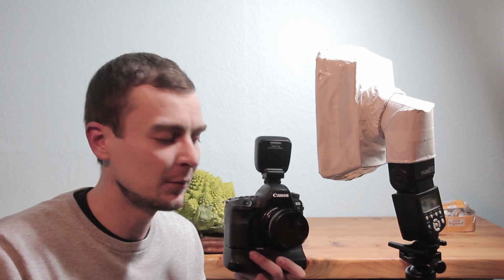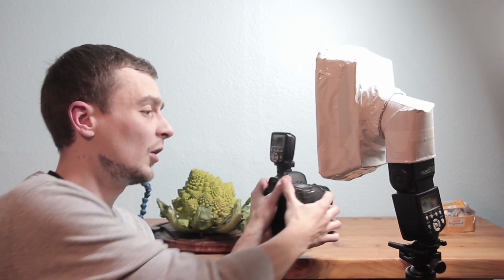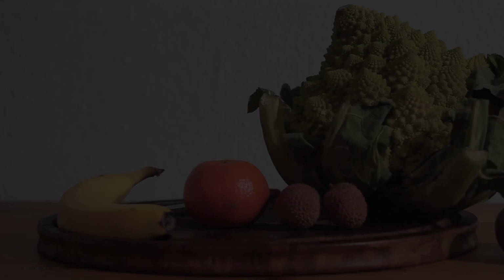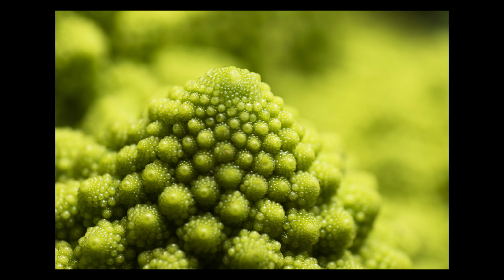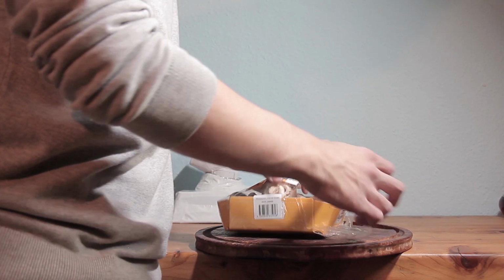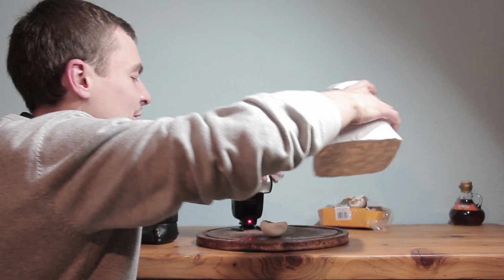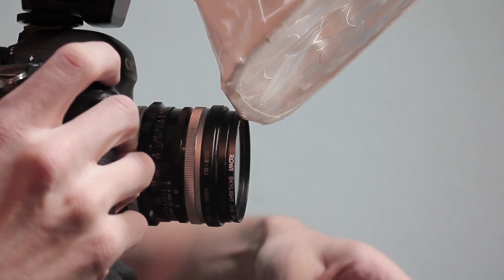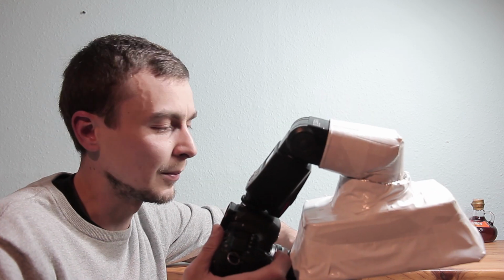Macro Photo Subject Ideas in the Kitchen pt . 1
Today we are going to take creative Macro Photos in the Kitchen!
If you are looking for macro photography subjects or ideas, this is the video for you... ;)

0:00 Intro
0:33 My Camera Set-Up
3:52 Subject 1: Romanesco Cauliflower
5:59 Subject 2: Mushrooms
8:38 Subject 3: Mandarine

Camera Equipment used in this video:
Camera Body [Canon 6DII]
Lens [Canon FD 50mm /1.8]
Lens [Canon FD28mm /3.5]
Speedlight [Yongnuo YN 560 III]
Camera Equipment used to film this video:
Camera [Canon 60D]
Lens [Canon EF 28-135 IS USM]